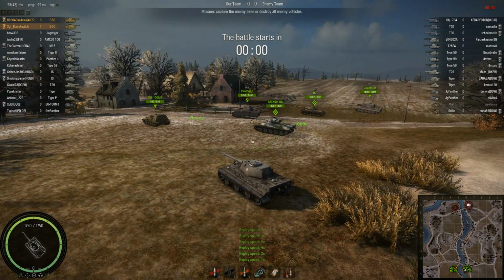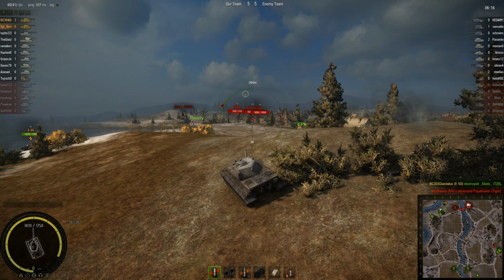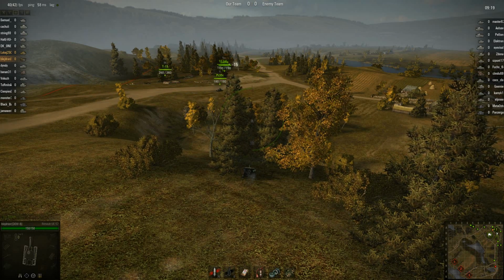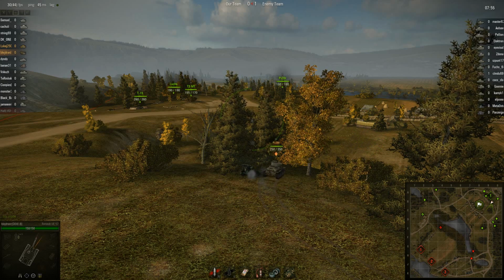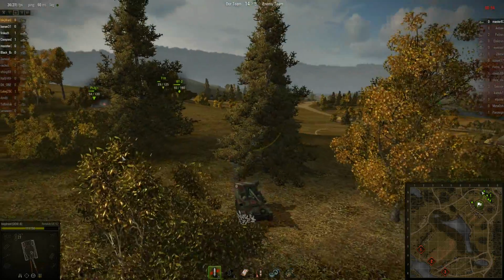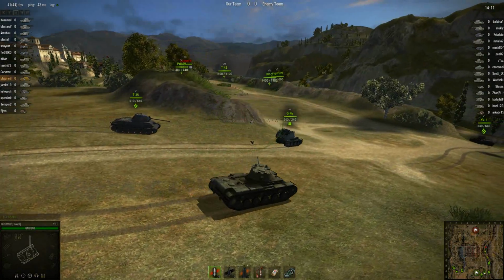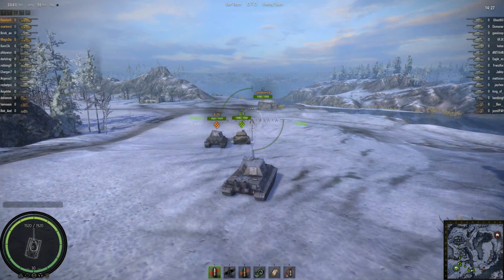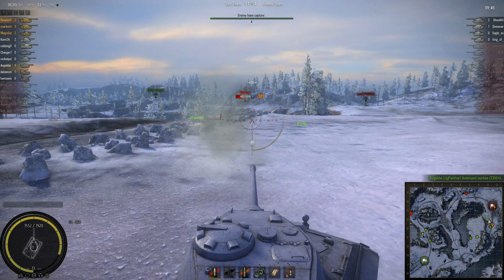World of Tanks - Replay Roundup 16 - The Team Works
If you have a replay you'd like featured, feel free to send it to . I can't promise a reply or that I'll feature it, but I do look at them all and you never know your luck.

Intro music from "Epic Rock Instrumental" by Farhan, used with permission